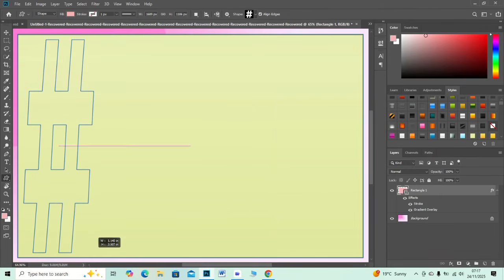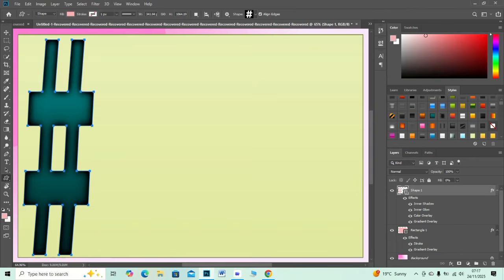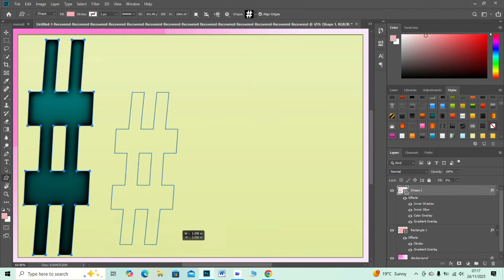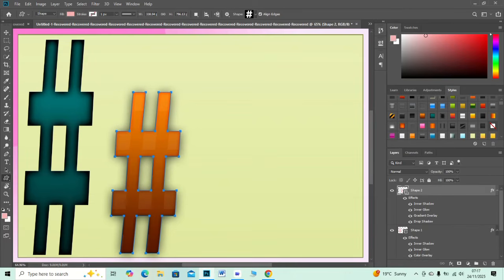HDR 4K Portrait| Professional Retouching LookCanonR5 + Photoshop ColorGradingMasterclass#E9DED78#829